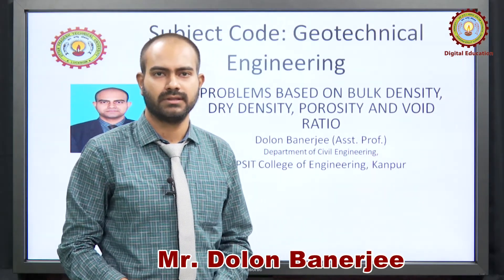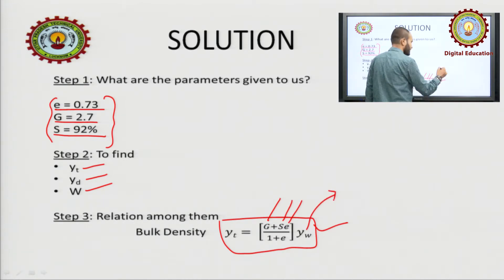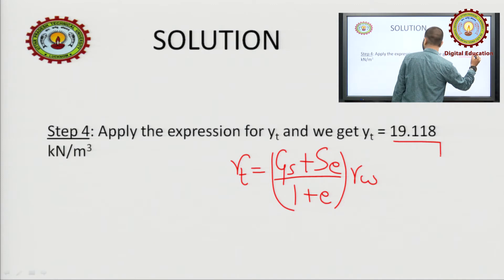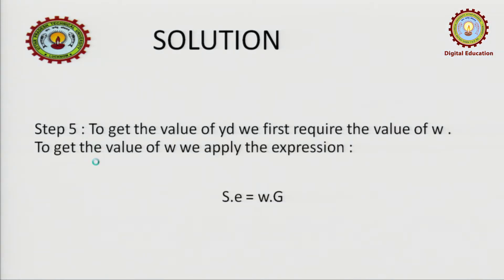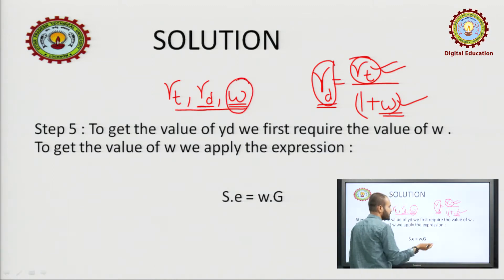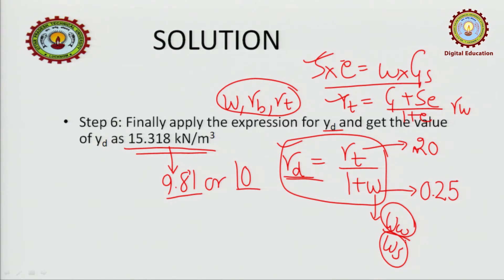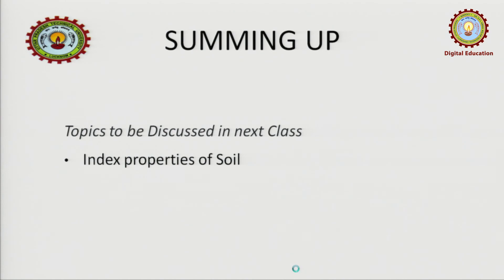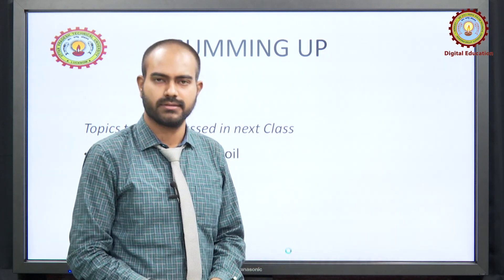Problems Based on Bulk Density, Dry Density